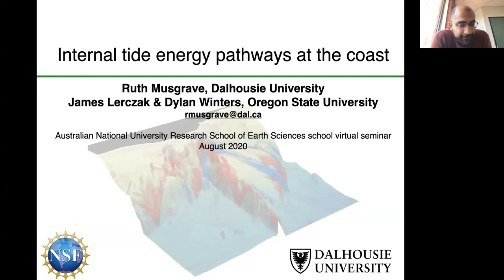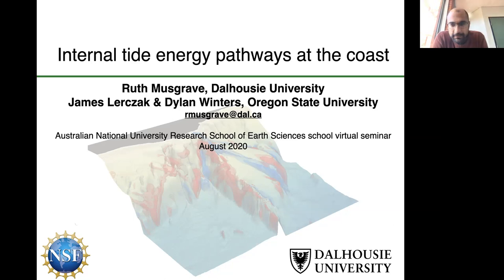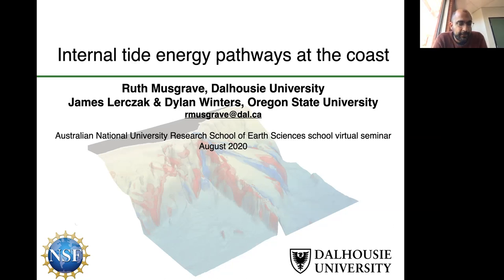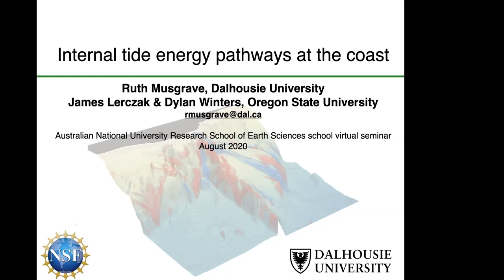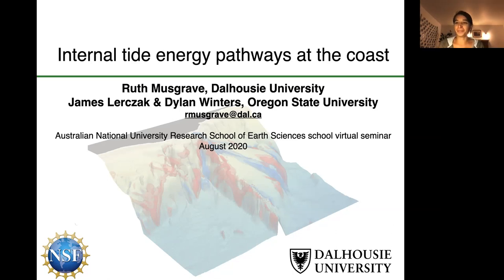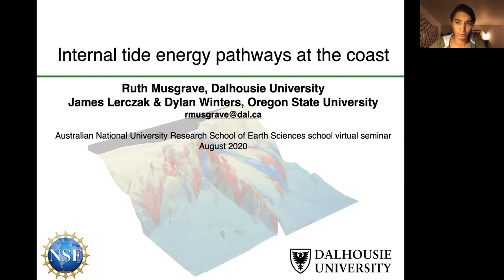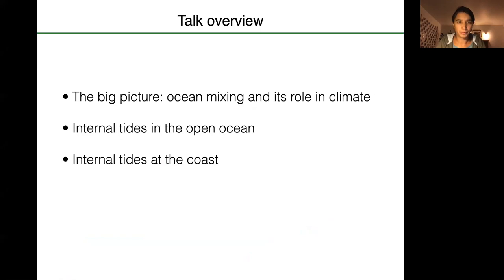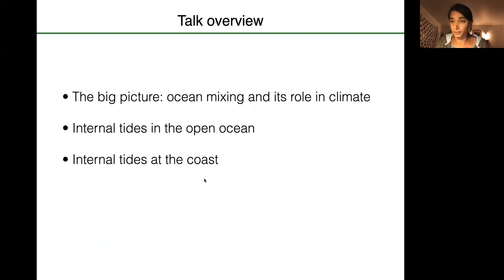RSES Seminar Series 2020-08-27 Ruth Musgrave (Dept of Oceanography, Dalhousie University)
Internal tide energy pathways at the coast

Abstract: The turbulent dissipation and mixing associated with internal waves form a critical component of ocean physics, setting abyssal stratifications and determining the rate at which the deepest waters of the global overturning circulation rise. The tides and winds each provide around half of the mechanical energy input into the ocean’s interior, however their energy pathways from forcing to dissipation are poorly understood, leading to significant uncertainties in how best to represent internal wave driven mixing in global climate models.

In this talk I will discuss internal tides in the open ocean, and contrast it to the situation at the coast where the presence of a bathymetric boundary enables the existence of coastally trapped waves. Idealized numerical simulations indicate that such waves are generated when the incident wave, scattered wave and topographic wavelength satisfy a triad relation. Such waves may play a role in redistributing energy along the coast, with resulting influence on the distribution of turbulent dissipation and mixing.